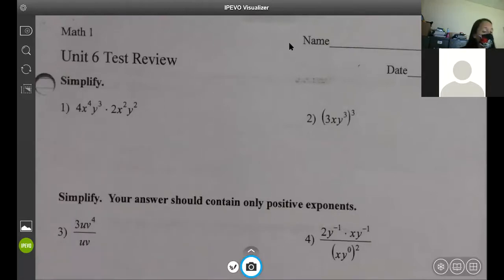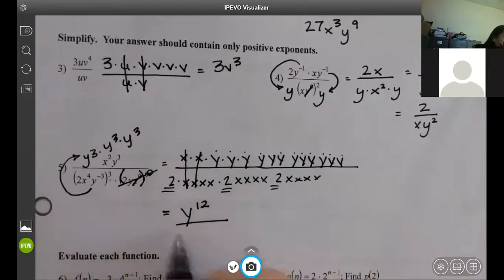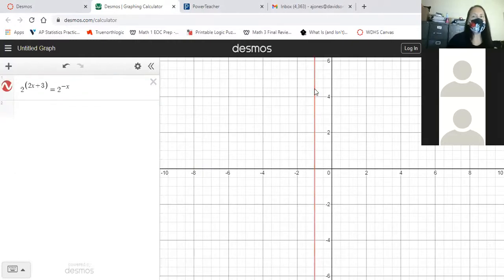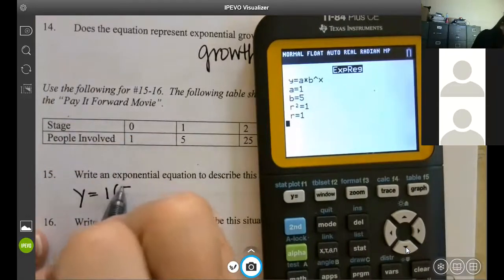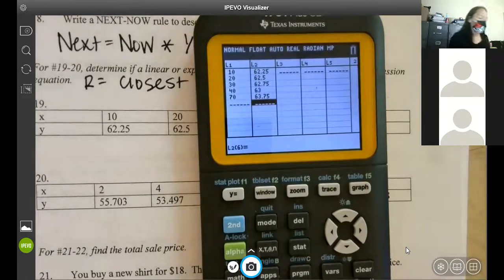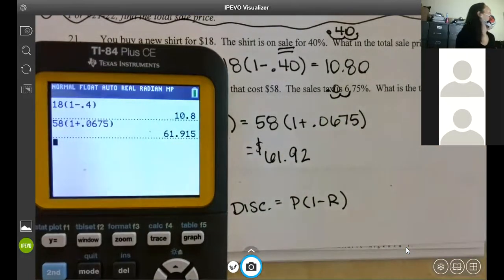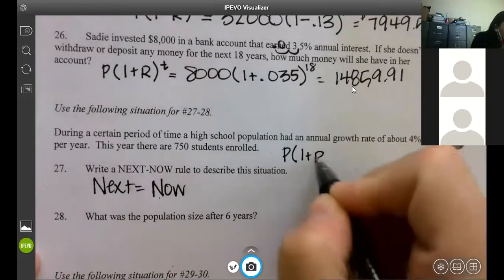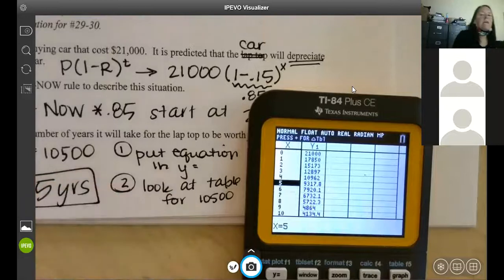Math 1 Exponentials Test Review Video